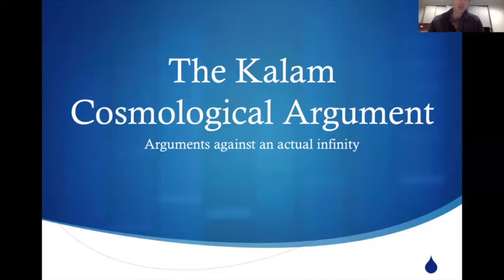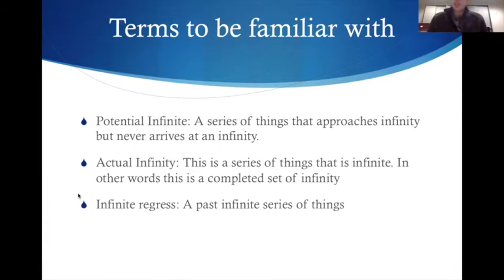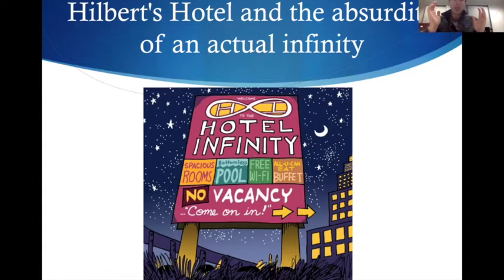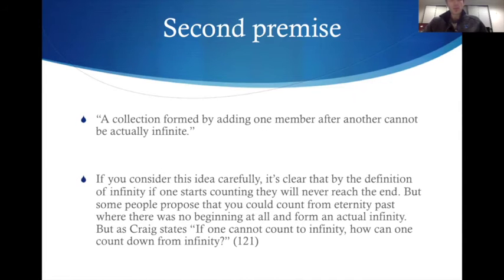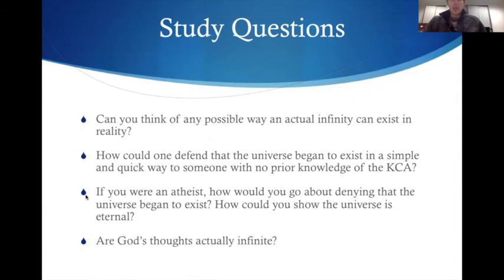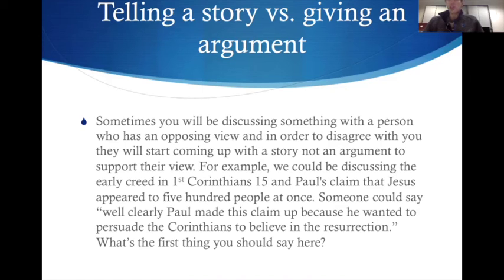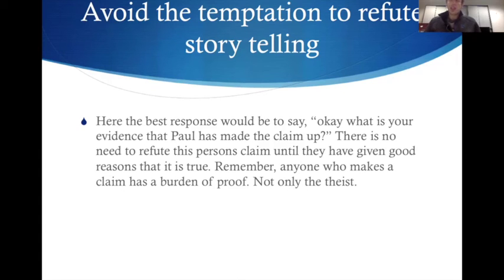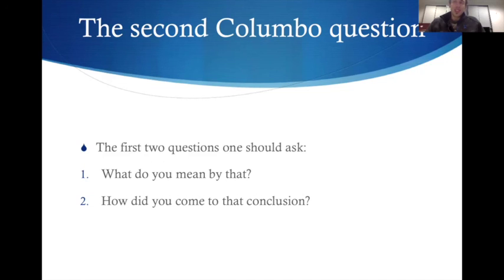Defending the Second Premise of the KCA